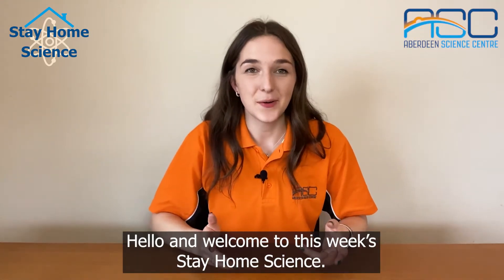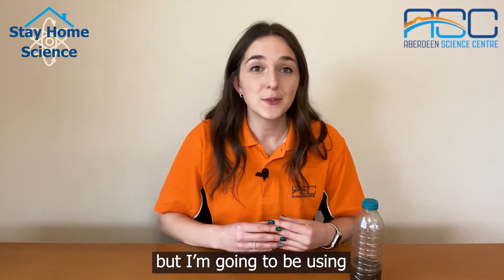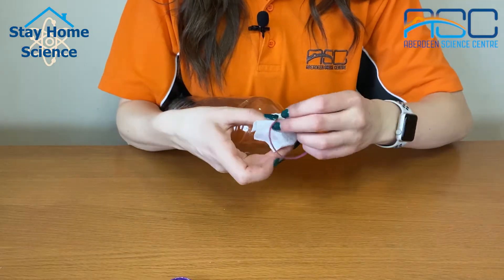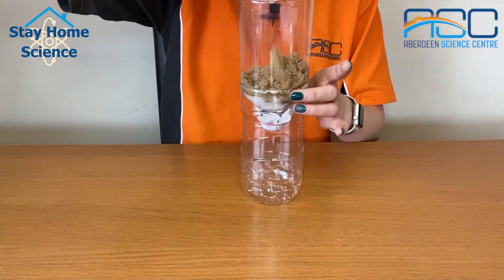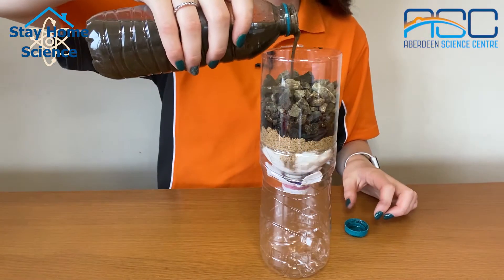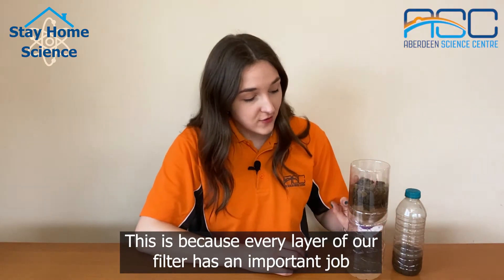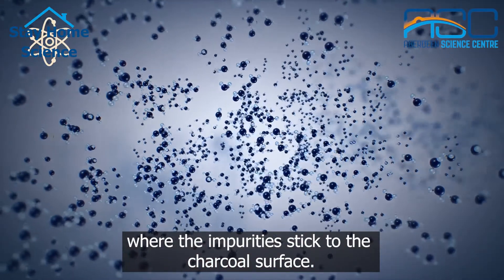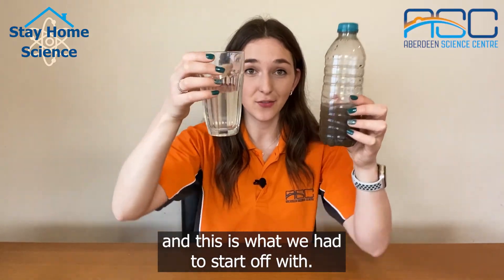DIY water filter experiment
For this week’s StayHomeScience, we want to bring you an innovation which has helped to transform the lives of many across the globe: the water filter.

Follow along with Jess in the video below to make your very own water filter, making muddy water run clear. Remember though, even though the water looks clear at the end, you shouldn’t drink it without boiling it first!